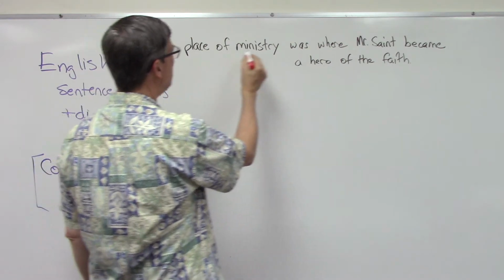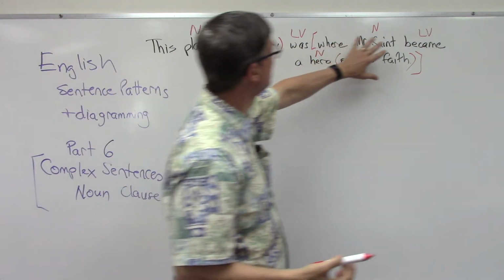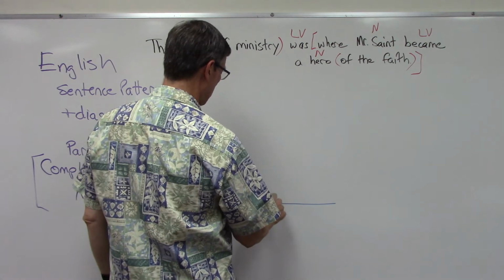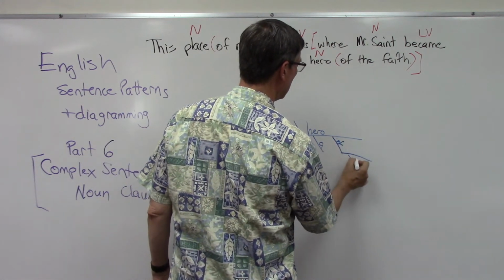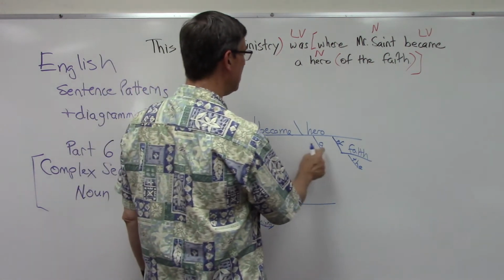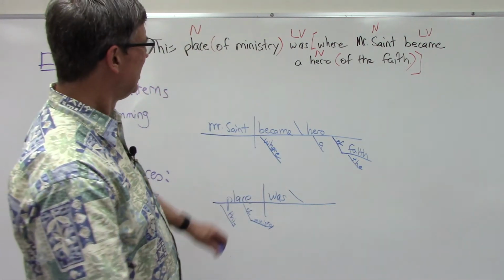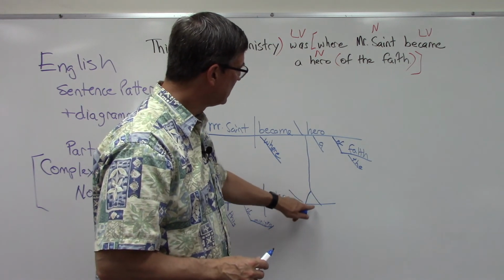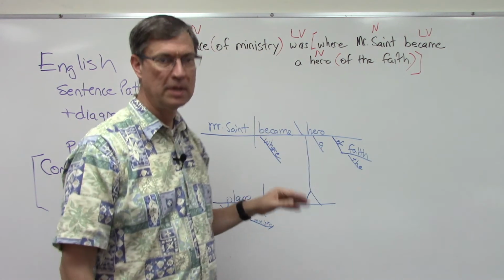Part 6 - Noun Clauses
Complex sentences can also have Noun Clauses. This lesson explains how to diagram them.